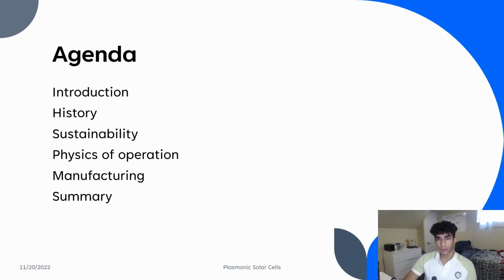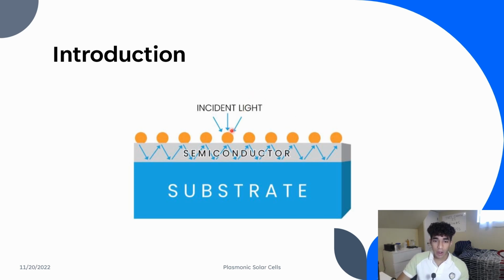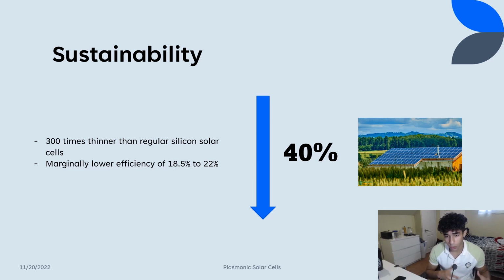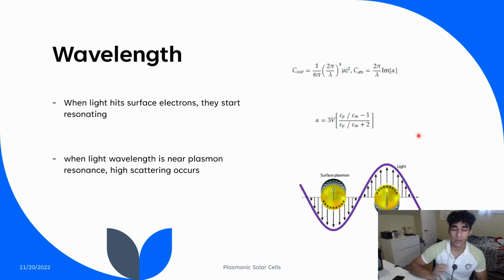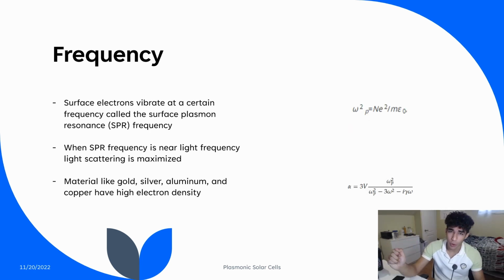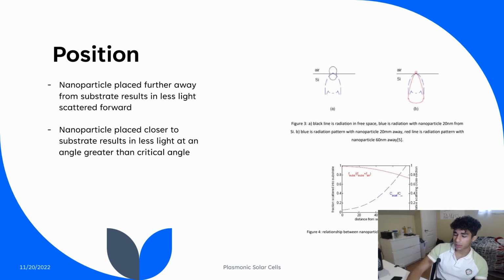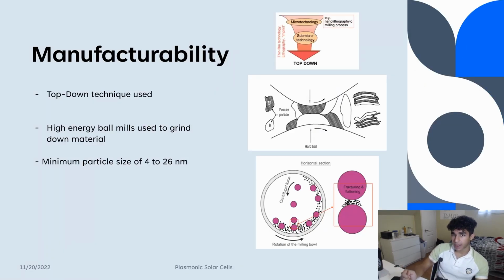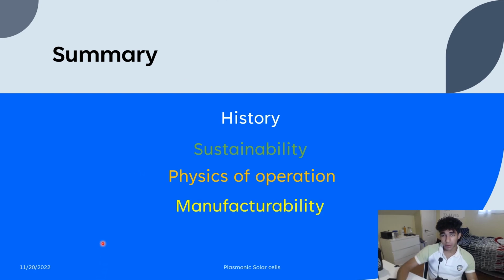plasmonic solar cells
Brief explanation of plasmonic solar cells and how they are designed.